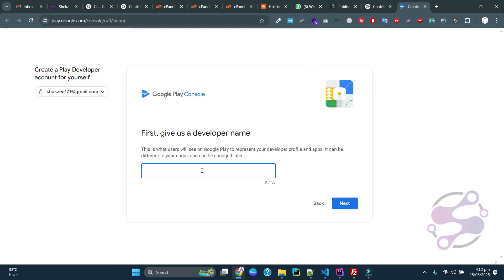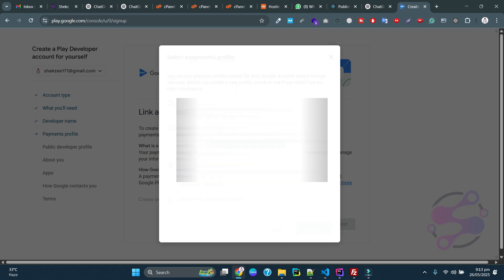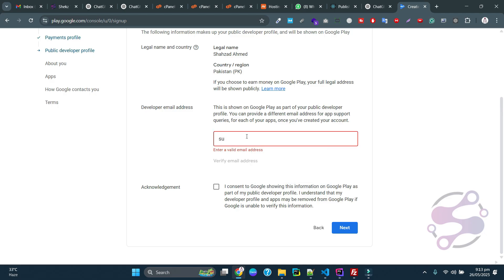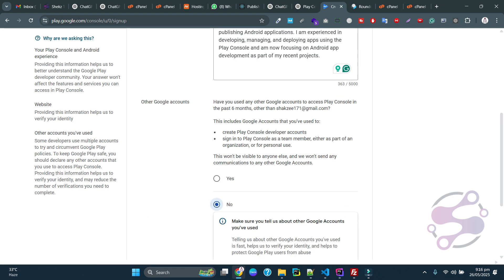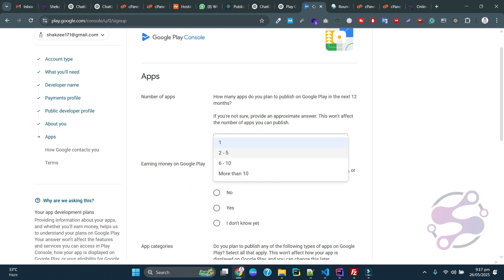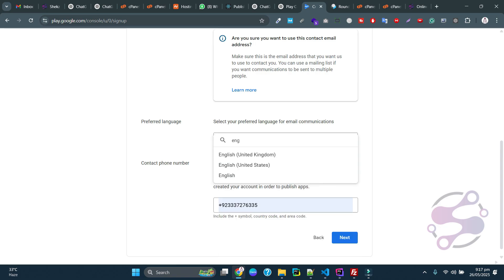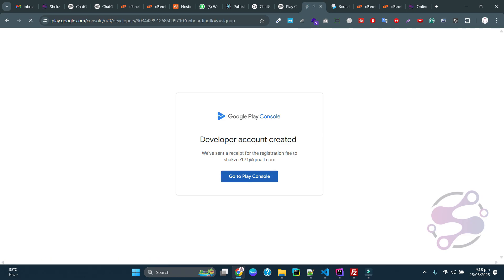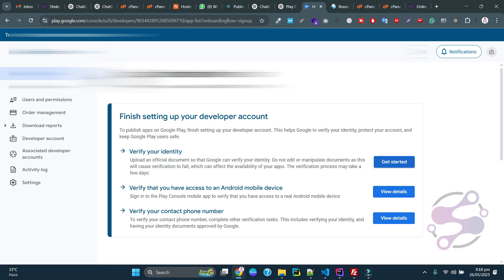How to Create a Google Play Developer Account and Pay $25 | Publish Your Android App 2025 Guide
Learn how to create a Google Play Developer Account and pay the $25 one-time registration fee to start publishing your Android apps in 2025. This step-by-step guide walks you through account creation, payment setup, Play Console access, and the basics of getting your first app live on the Play Store.